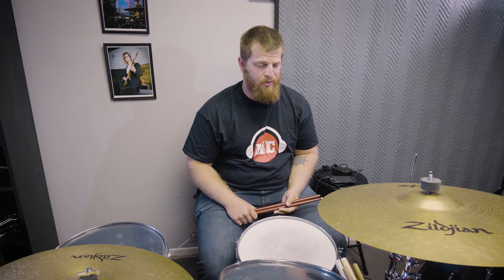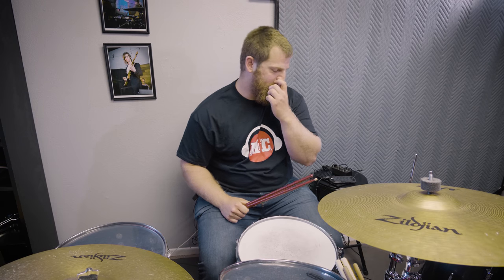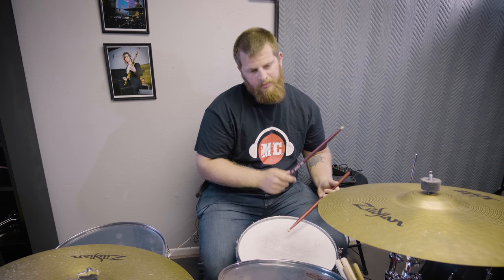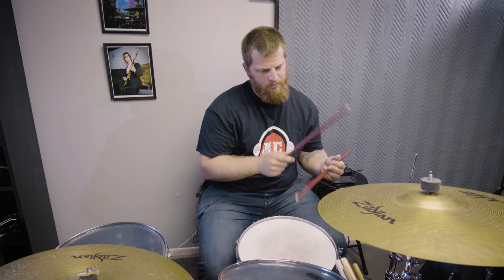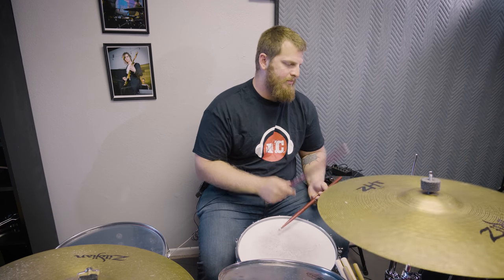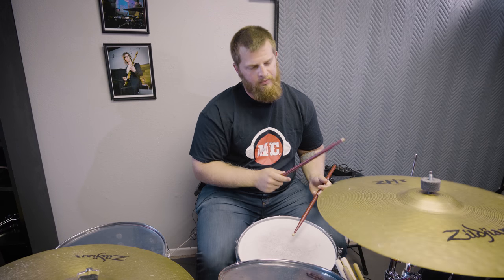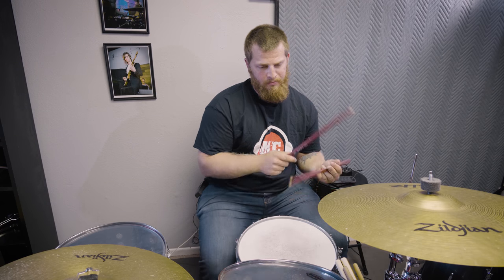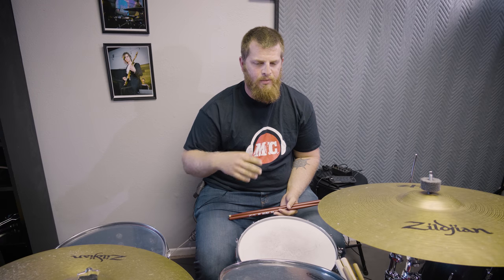Drum Lessons Sarasota - Drum Fills with Jared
Drum instructor Jared shares tips for learning how to do drum fills and ideas for more creative fills.